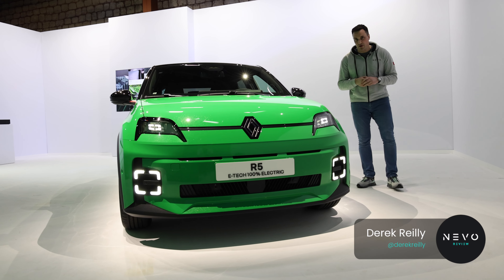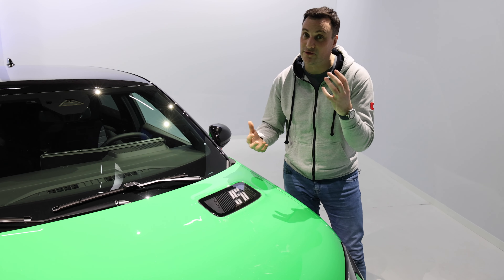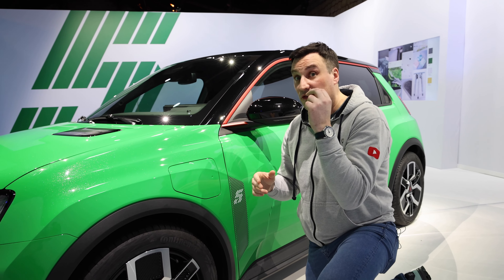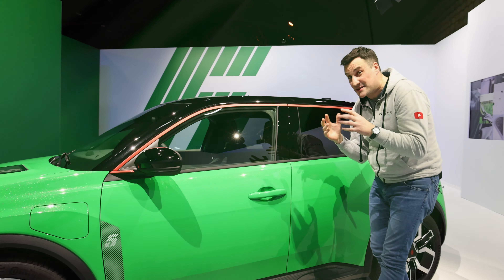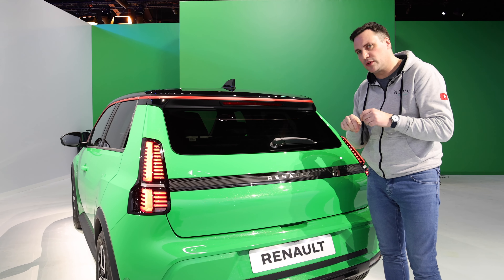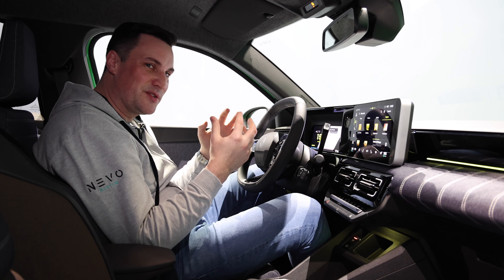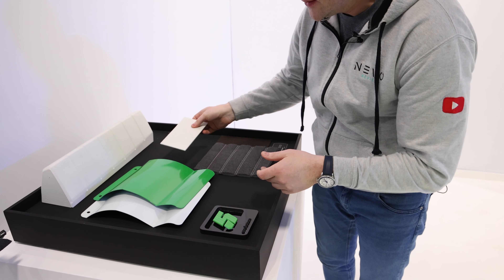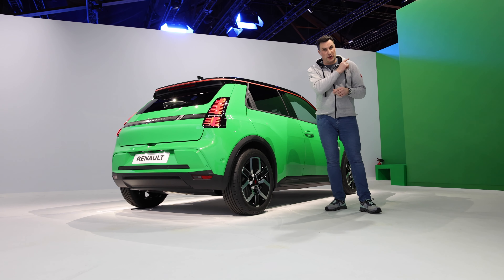Renault 5 - 1st Look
Derek Reilly from Nevo.ie takes a look around the exterior and interior of the all-new all-electric Renault 5.